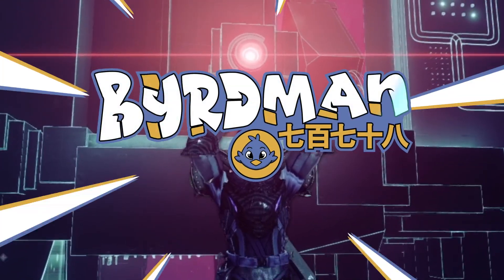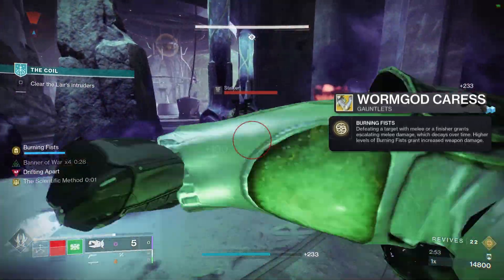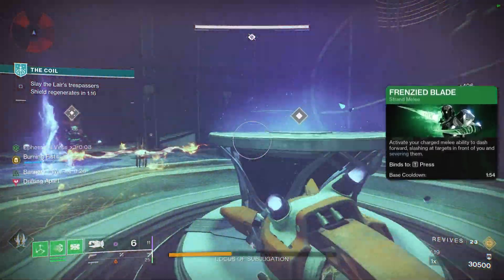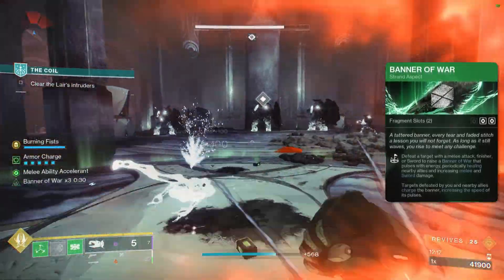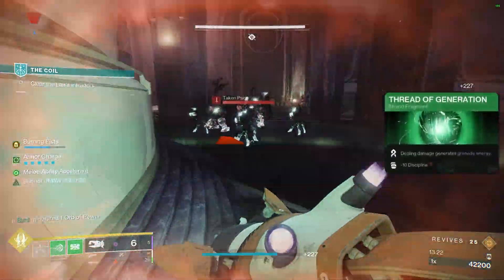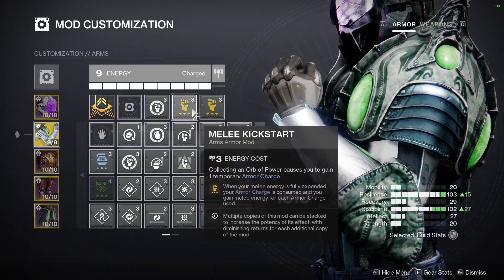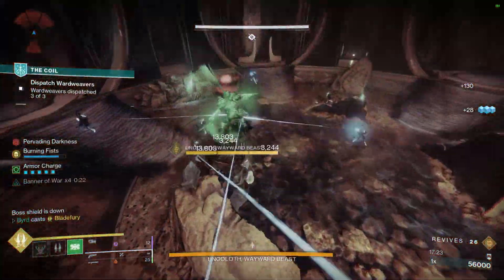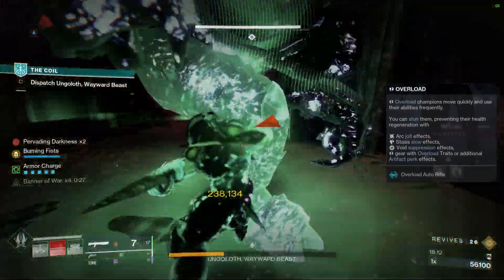THE ONLY STRAND TITAN BUILD YOU'LL EVER NEED! NEW WORMGOD IMMORTAL MELEE BUILD - DESTINY 2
NEW META STRAND DESTINY 2 TITAN BUILD!